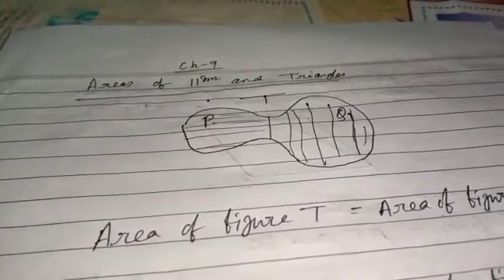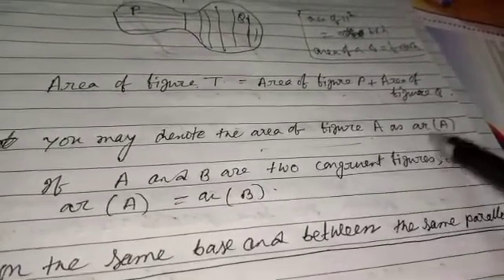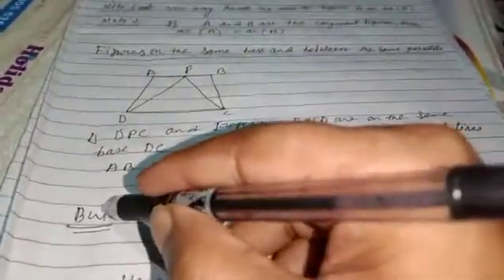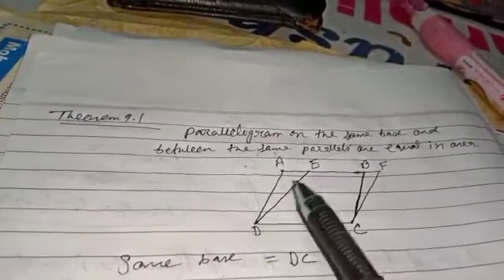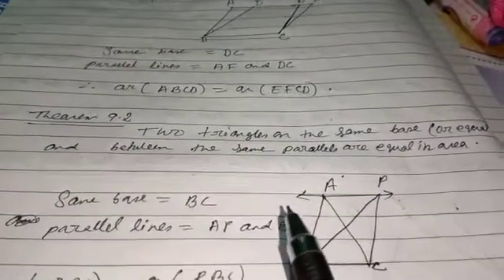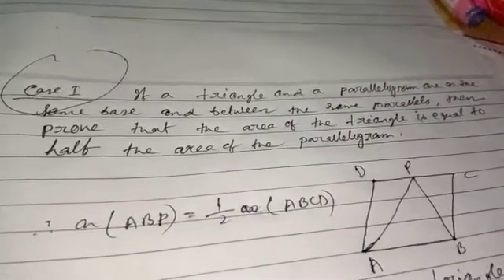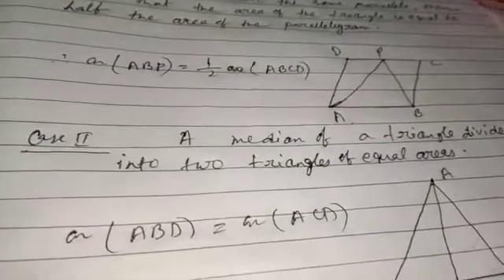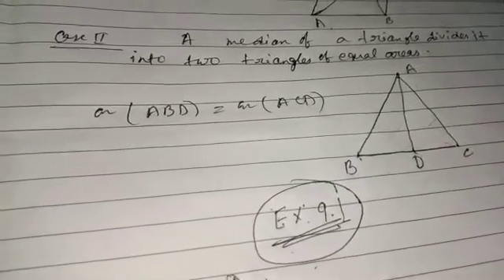Class-9 Mathematics Chapter-9